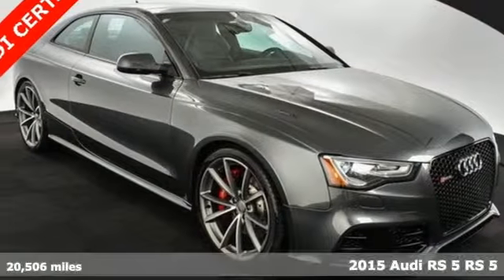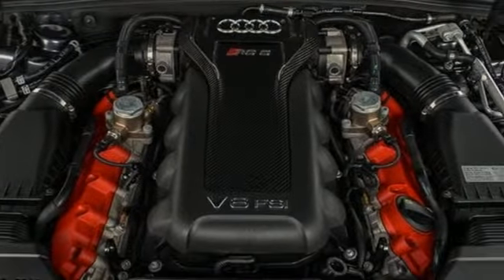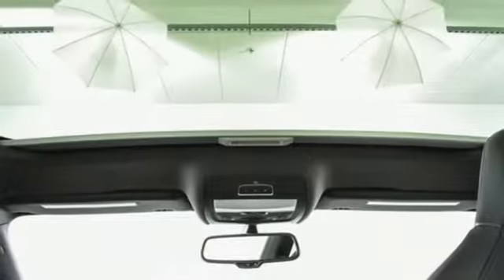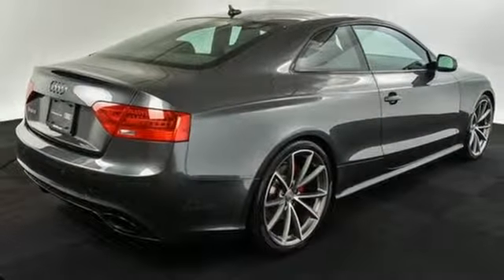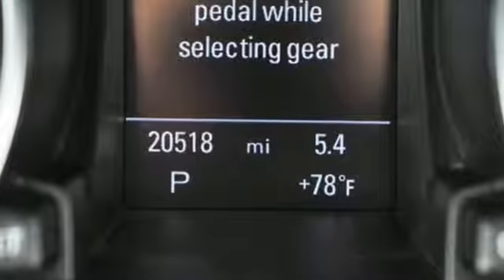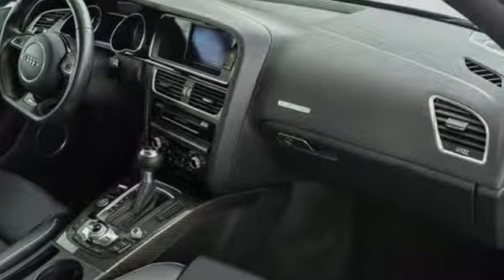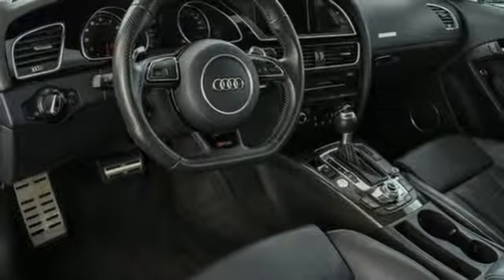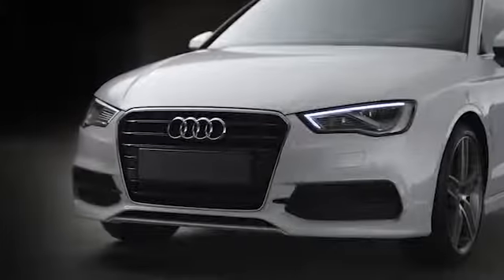Used 2015 Audi RS 5 Atlanta Alpharetta, GA P32266 - SOLD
Year: 2015
Make: Audi
Model: RS 5
Trim: 4.2
Engine: 4.2L V8 FSI DOHC
Transmission: 7-Speed Automatic S tronic
Color: Gray
Interior: Black
Mileage: 20506
Stock #: P32266
VIN: WUAC6AFR8FA901081
Audi Certified 2015 Audi RS 5 4.2 Quattro in classic Daytona Gray Pearl Effect over Black nappa leather S Sport seats. This RS 5 has passed our Certified inspection process and is ready to thrill with it's potent 450 horsepower V8 engine w/ sport exhaust. Carfax saves you big!!brbrOptions include a 14 speaker Bang & Olufsen Sound System, 3-Step Heated S Sport-Contoured Front Seats, AM/FM radio: SiriusXM, Audi Side Assist, Black Optic Plus Package, Black Optics kit, Body-Colored Exterior Mirror Housings, Brake assist, Electronic Stability Control, Fine Nappa Leather Seat Trim, HDD Navigation w/Voice Control, High intensity discharge headlights: Xenon plus, Illuminated entry, Memory seat, Power moonroof, Radio: 1 CD/DVD-Player & HD, Rain sensing wipers, Rear-View Camera, Red Brake Package, Split folding rear seat, Sports Exhaust System w/Black Finishers, Technology Package, Wheels: 9.0J x 20" Titanium Finish 5-Spoke-Design.brAudi Atlanta is the largest Pre-Owned Audi Dealership in the nation. Our inventory moves extremely quickly. PLEASE BE SURE TO SECURE YOUR APPOINTMENT. All vehicles are subject to sale at any time. As a courtesy to our clients, a partial payment and signed agreement will secure an appropriate window of time to allow for travel to inspect and accept the vehicle.

Address:
5805 Peachtree Boulevard